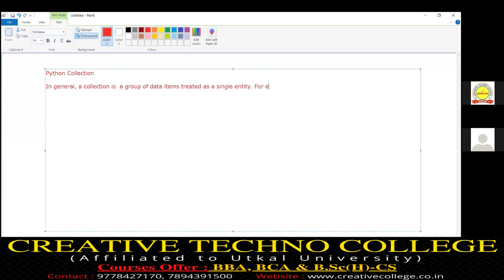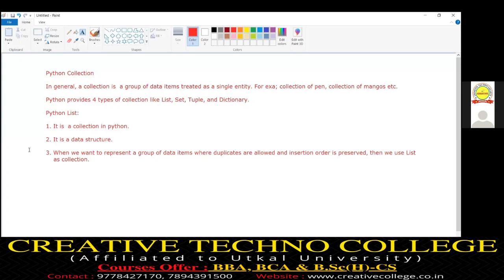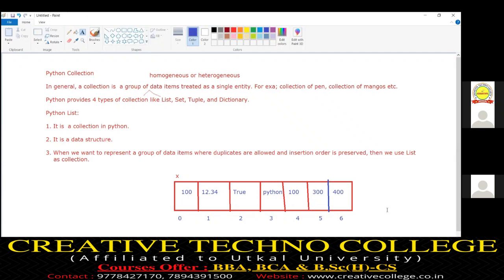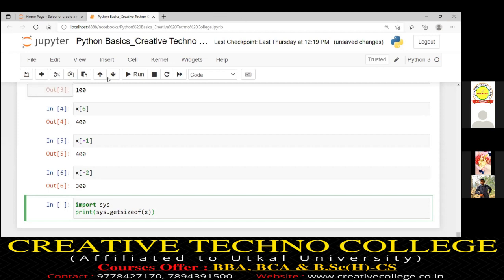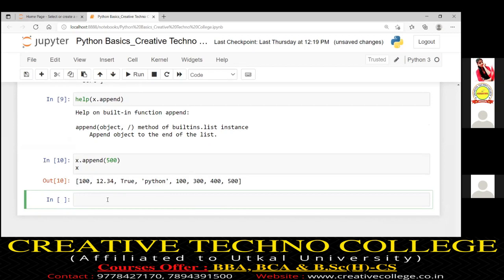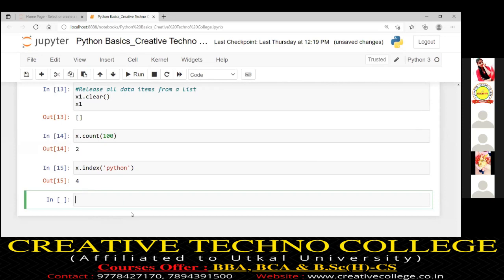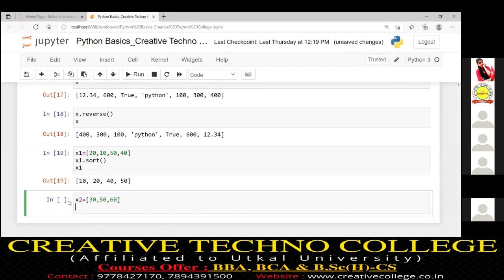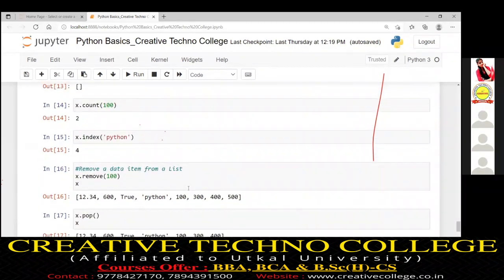INTERNSHIP CLASS 3